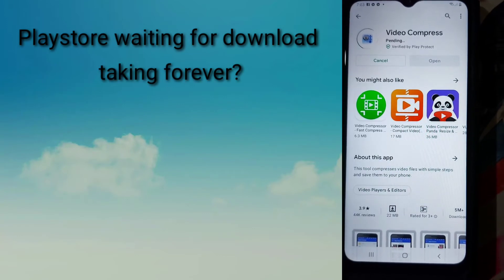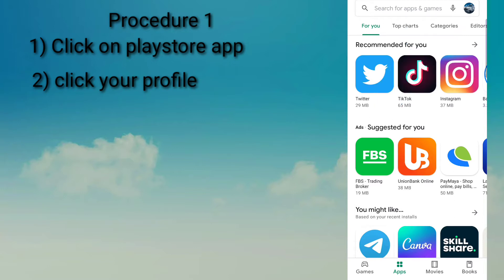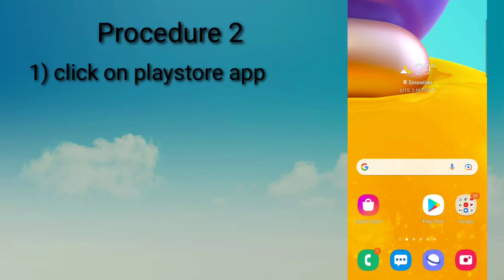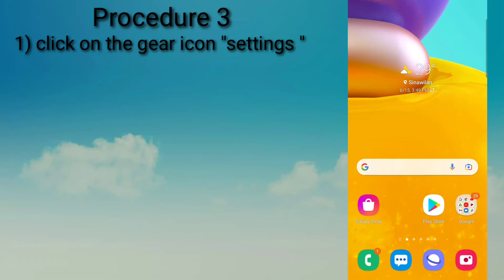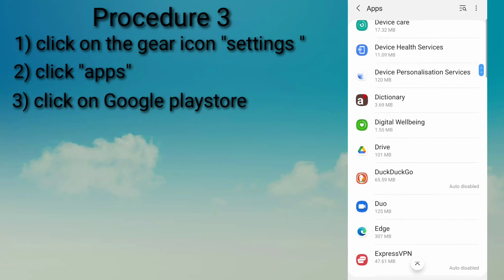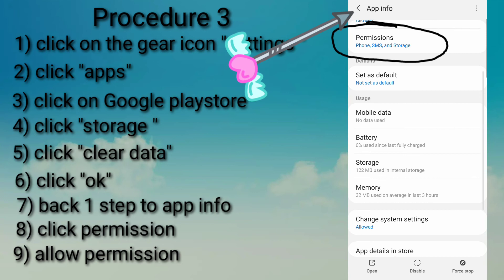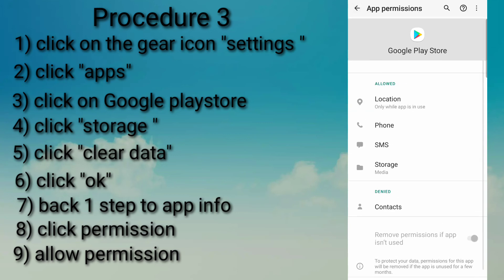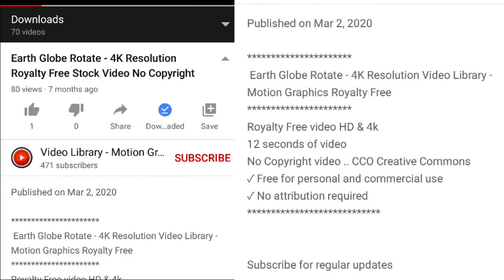Playstore Download Pending, and not downloading. Simple fix.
If you experience problems in downloading from playstore, watch this video to learn of how to fix it. Playstore download is pending? and after 10 minutes, nothing happens? Playstore not downloading? These glitches happen once in a while. Don't worry, it can be fixed!